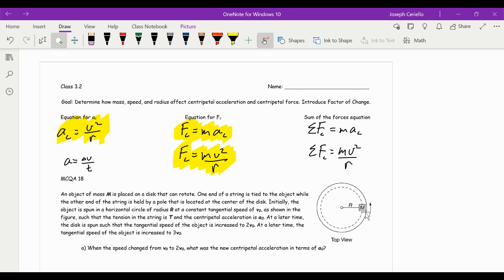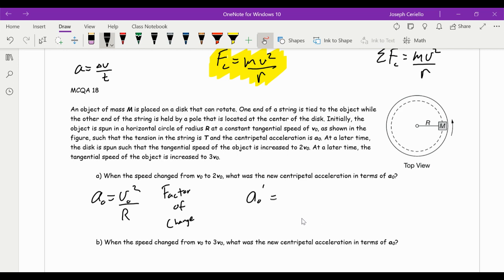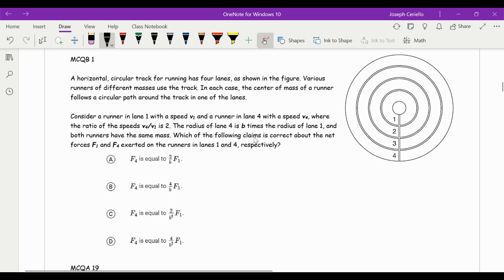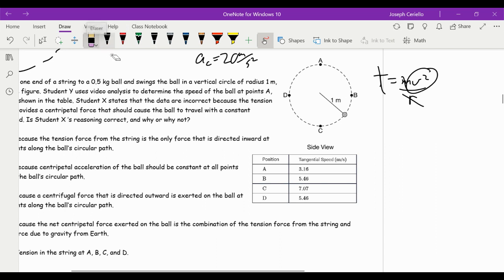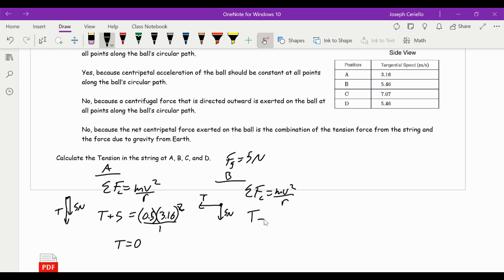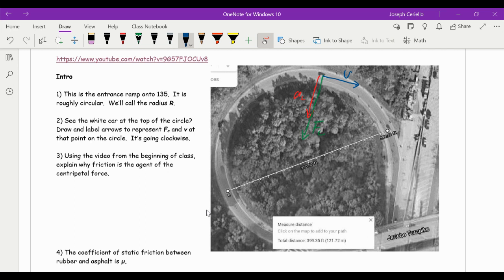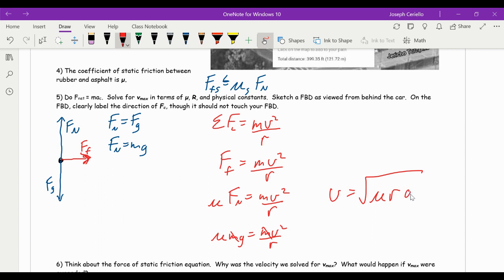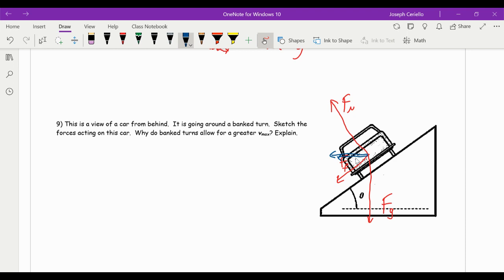Class 3 2 and 3 3